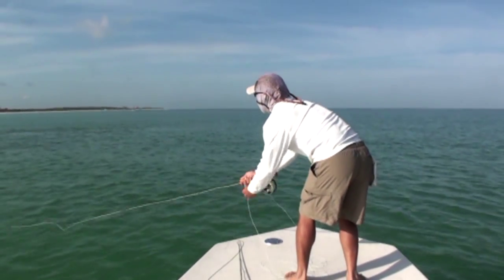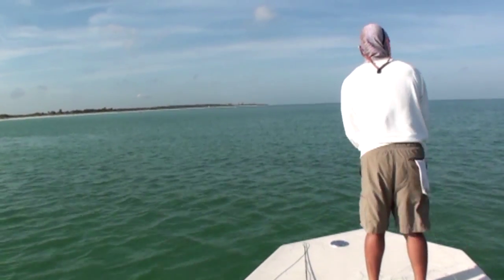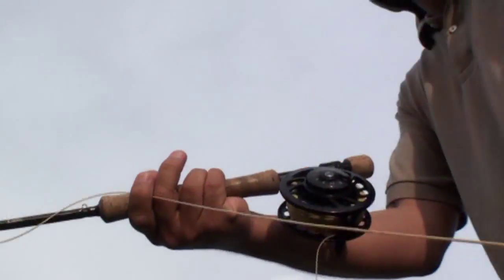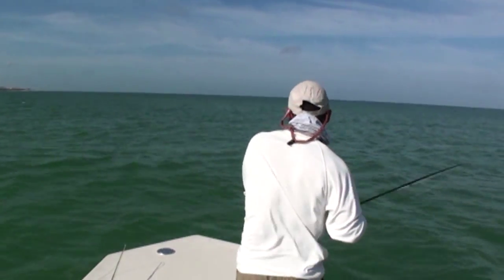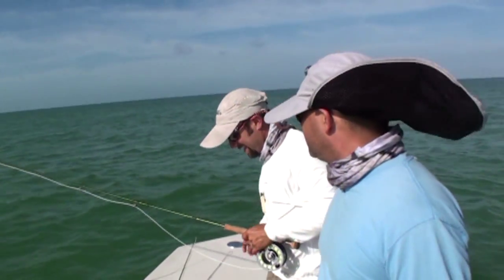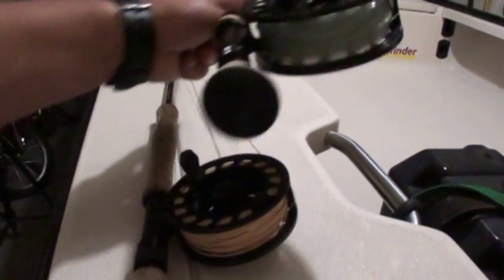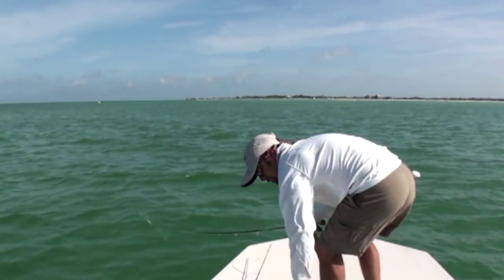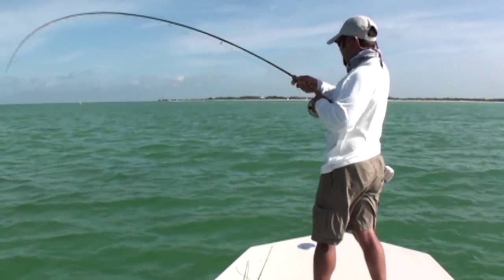Salt water fly fishing for Jacks in a daisy chain HD Lord of the flys .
What flies and how to approach a school of fish that are in a daisy chain or lade up when salt water fly fishing . Lord of the flys.